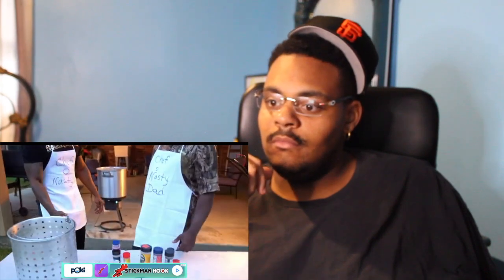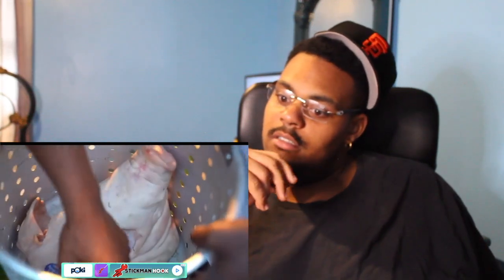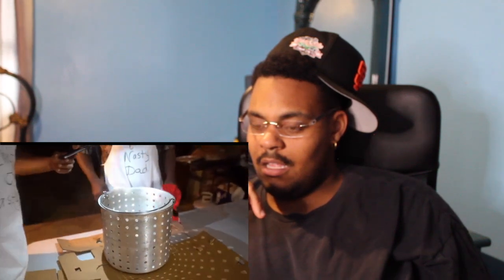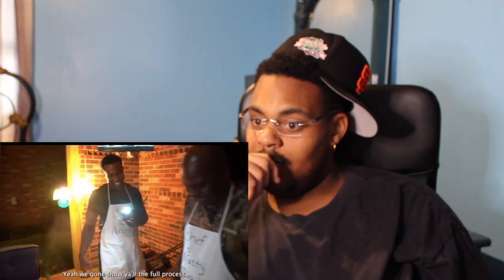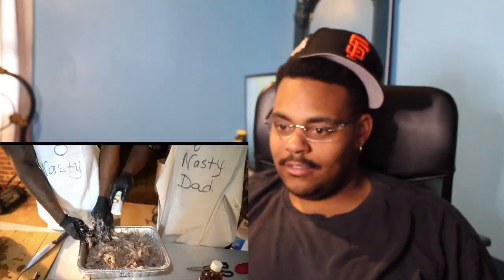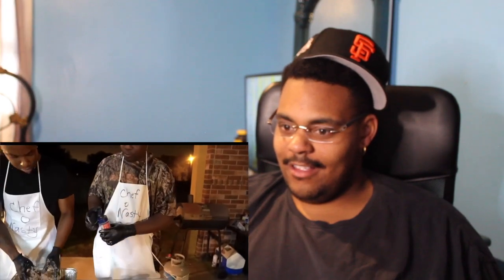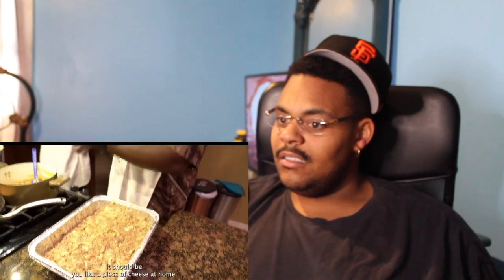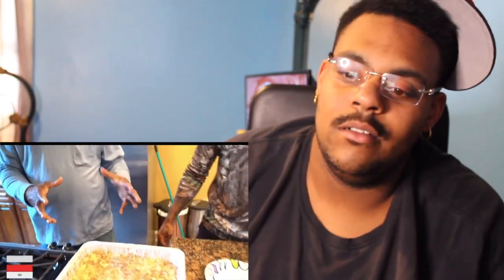EYEBALLS TOO???? Cooking and Eating The WORST Food (Hog Head Cheese)|REACTION